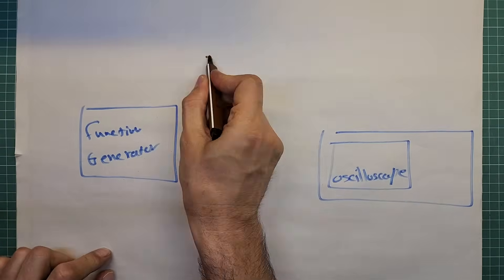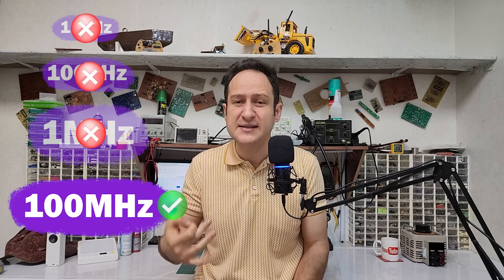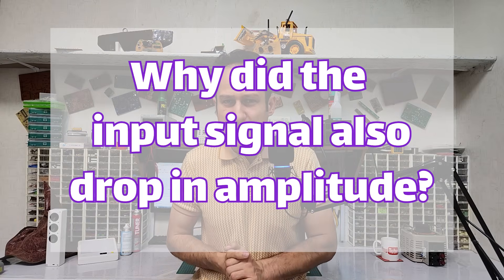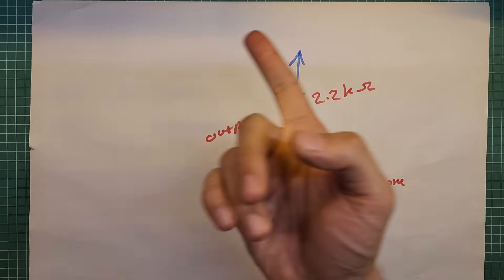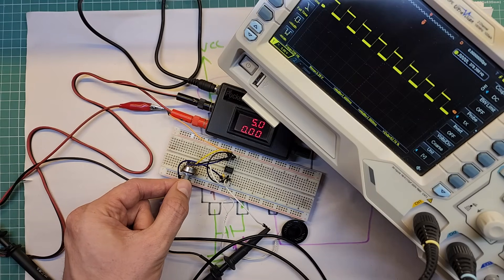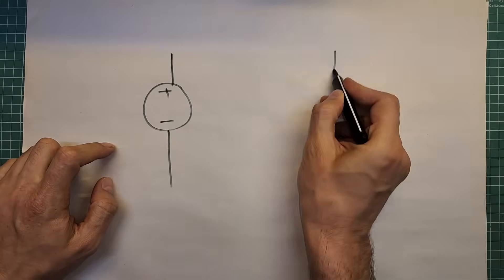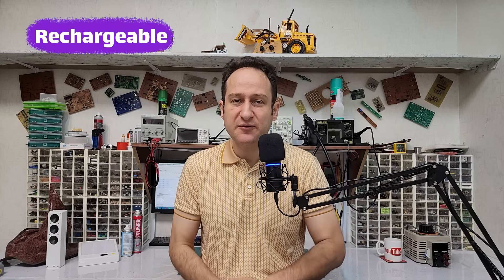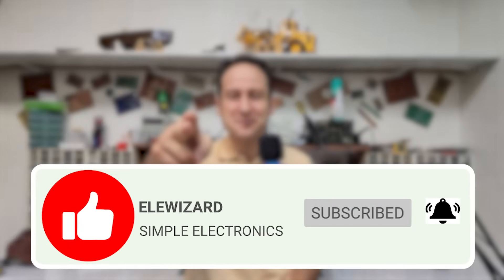Basic Components, EP#06: 3 Components for professionals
In the sixth installment of our "Basic Electronic Components" series, we dive deep into three essential components that every electronics enthusiast and professional needs to master: Ferrite Beads, Speakers, and Batteries!
Many people underestimate these parts, but true skill in electronics—whether for repair or design—depends on knowing them inside and out.